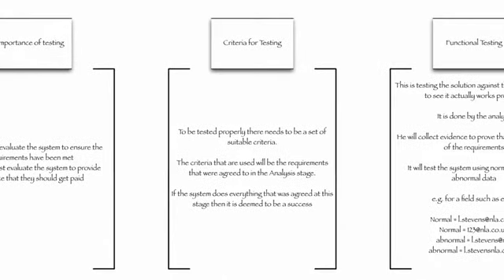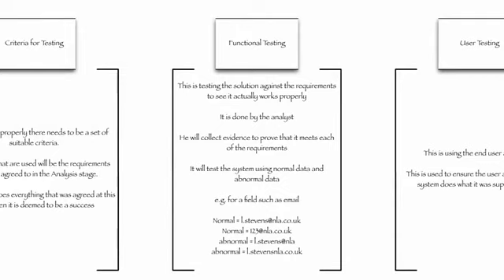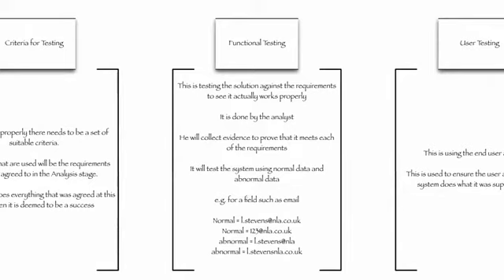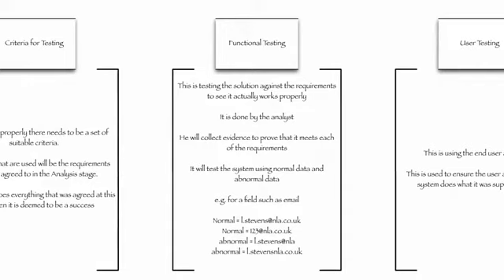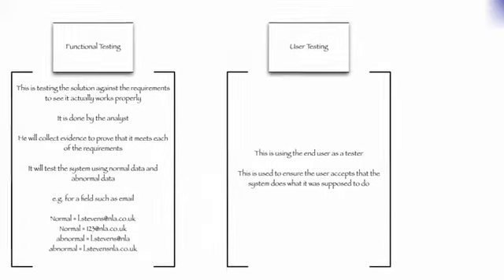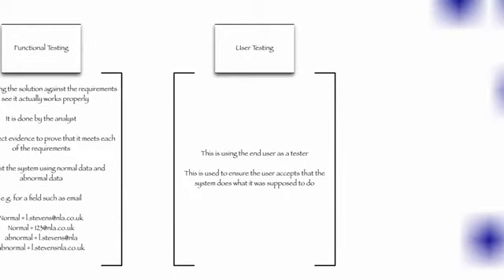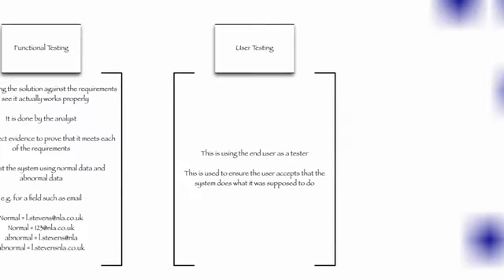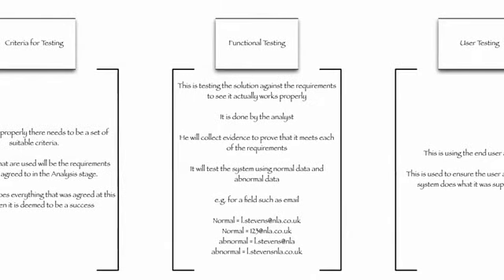Software - Systems Lifecycle: Evaluation